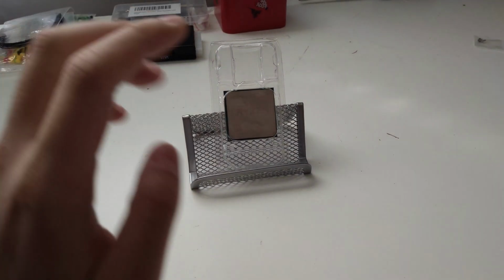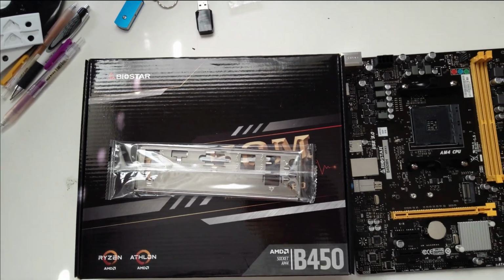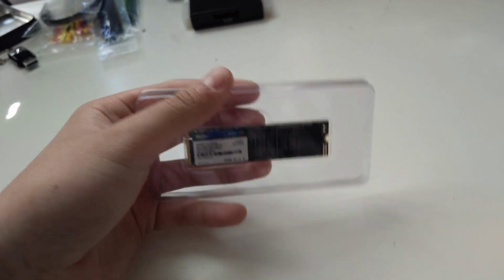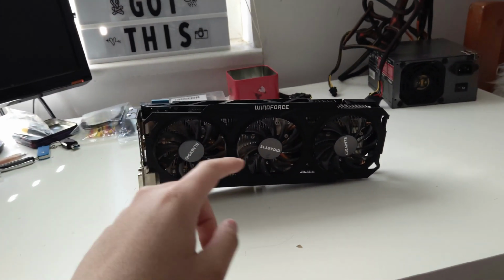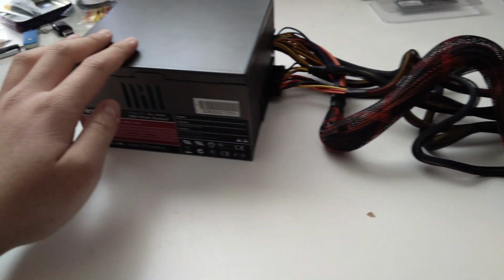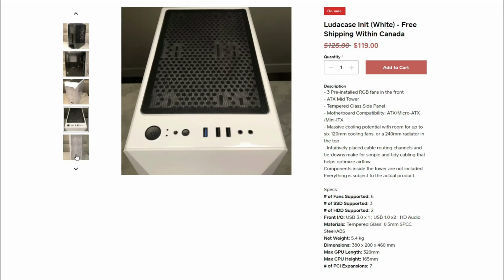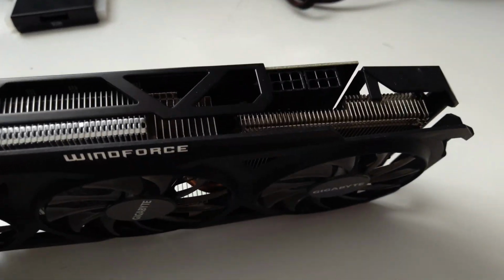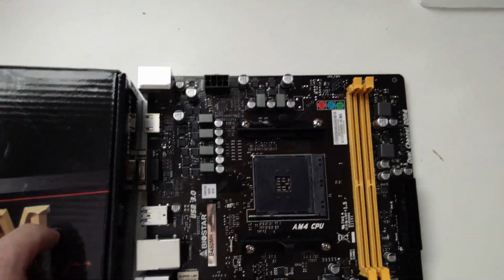$450 Ryzen GAMING PC IN EARLY MAY 2021!!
Here is how we built a gaming pc under $450 with Ryzen 5 2600x and R9 270x!
Enjoyed the video? A sub and like would be awesome!
The Flash Theme Mashup Extended | Zack Snyder’s Justice League x CW
Ryzen 5 2600x
Netac 128gb ssd